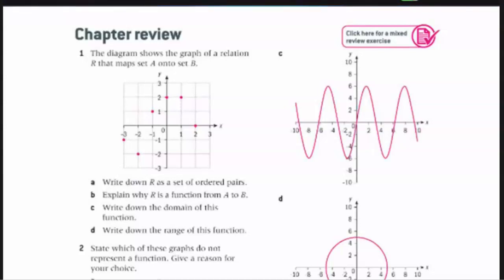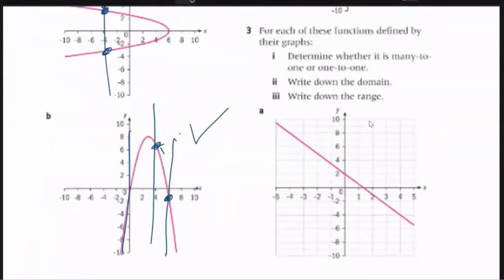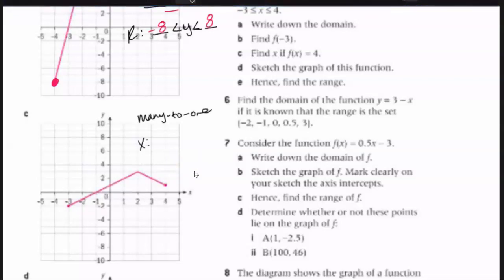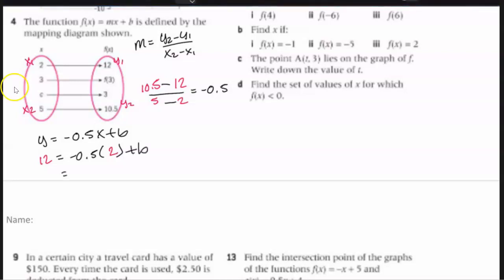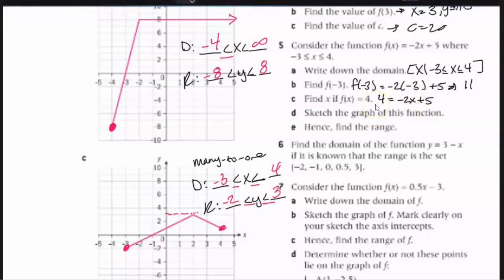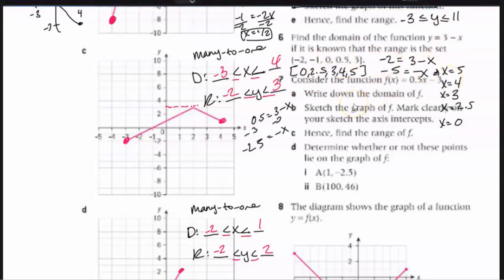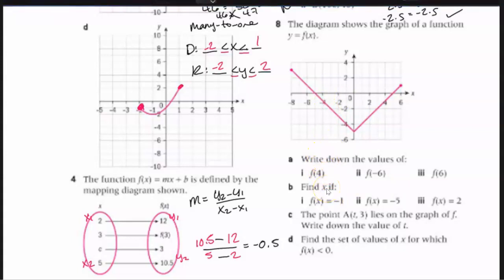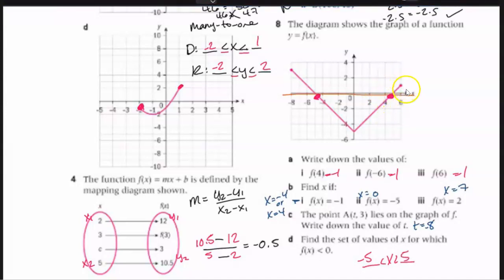Chapter 5 Review Page 1